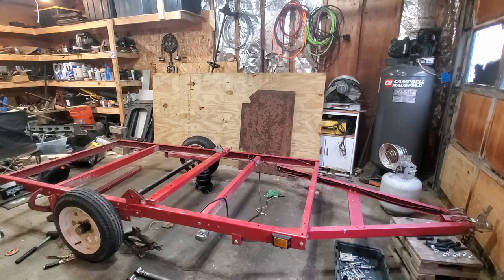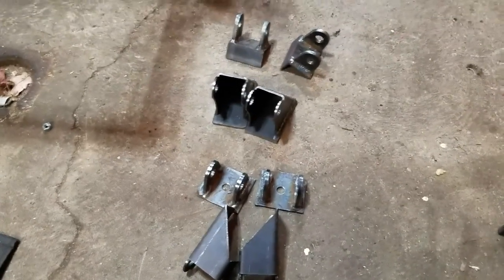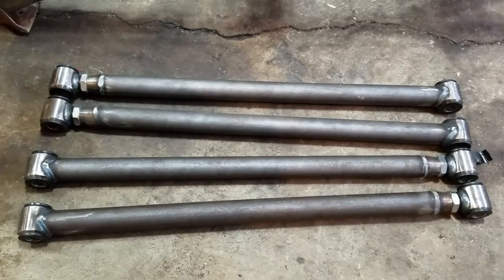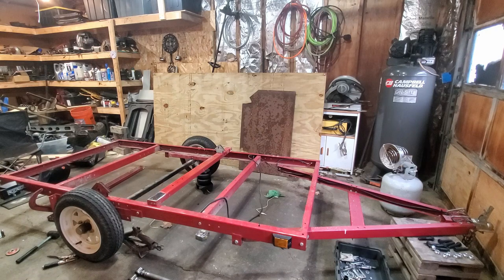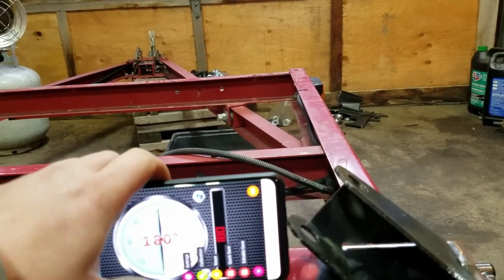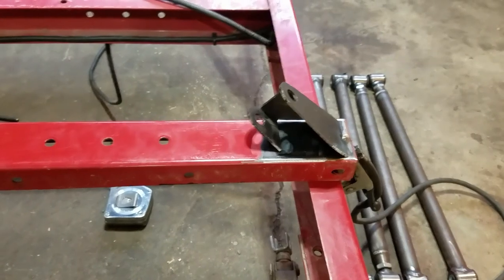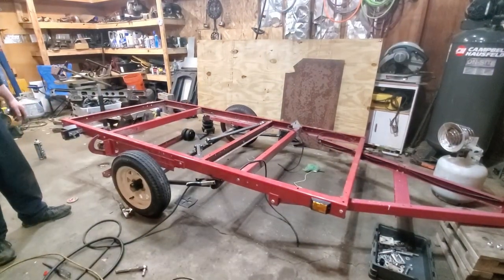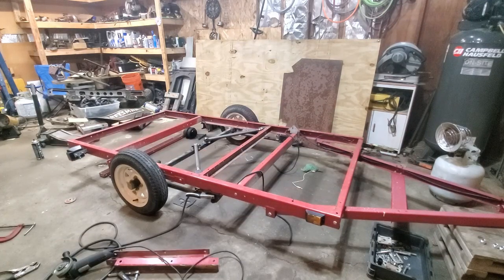Trackday Trailer Part 2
Continuing to build the harbor freight trailer into a track day trailer with air bags and 4 link